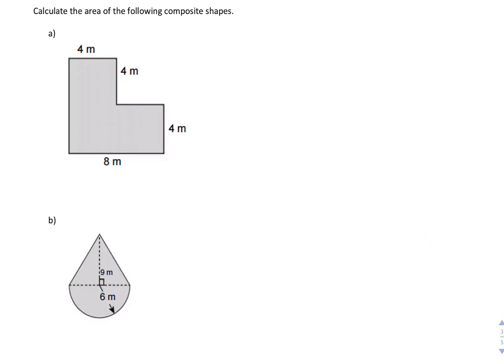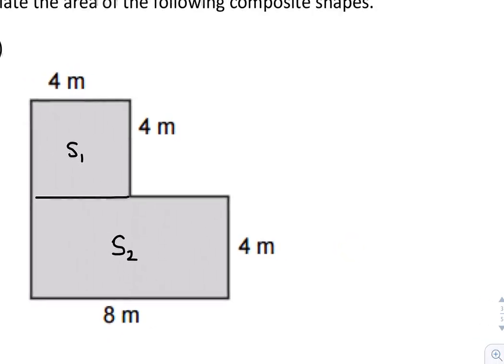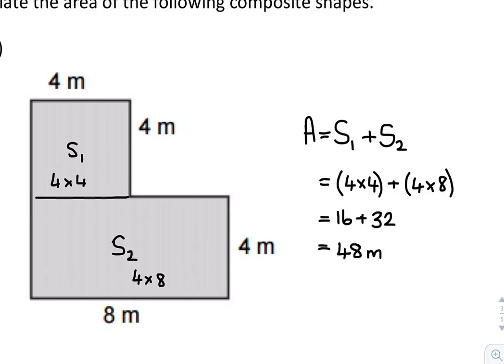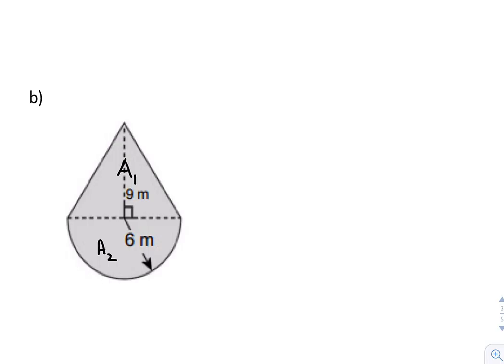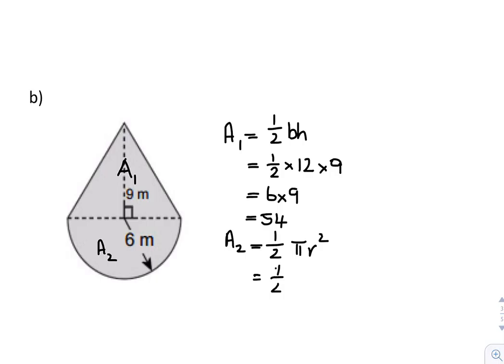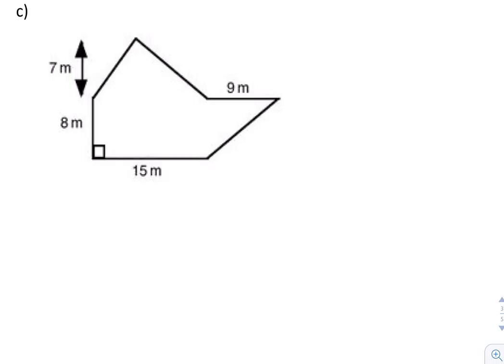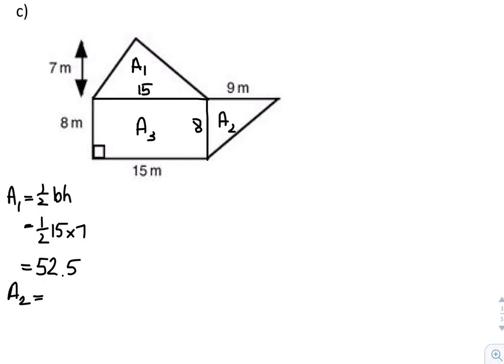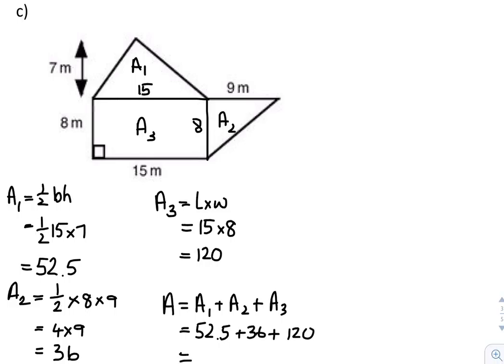Area of Composite Shapes Examples